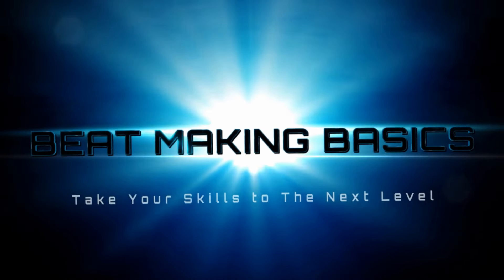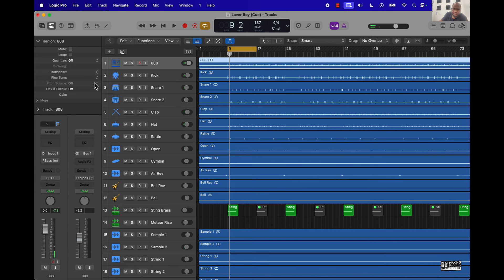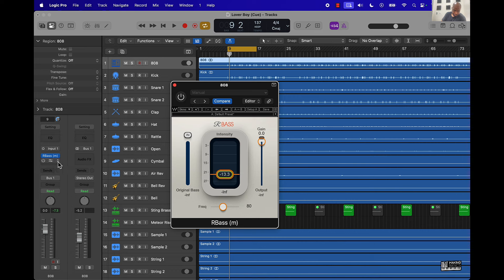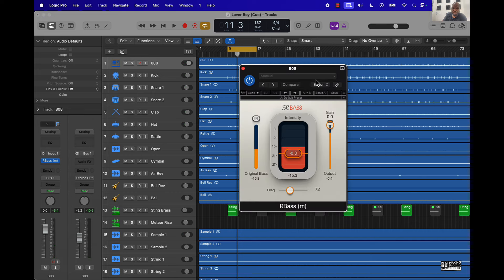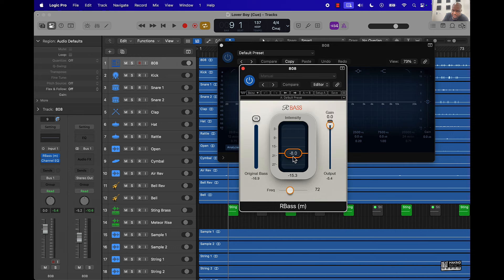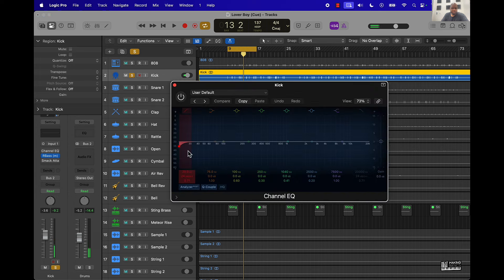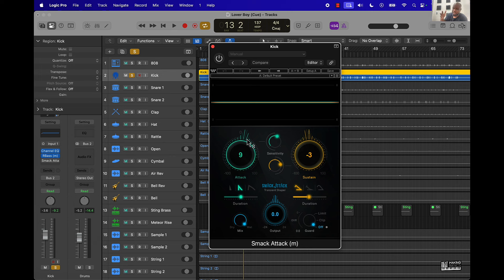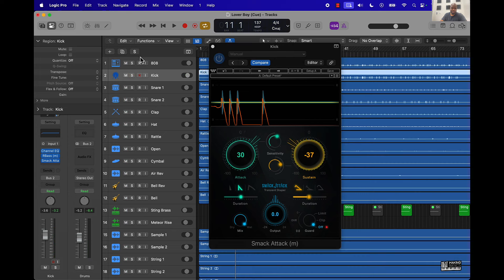A Simple Way To Make Your 808 & Kick Drum Stand Out In The Mix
Wanna Improve Your Skills FASTER?
Download our BMB Bundle that includes ALL our courses, sound kits, and mixing templates